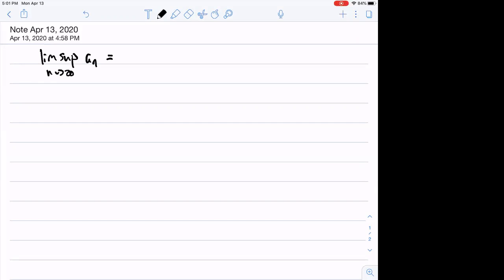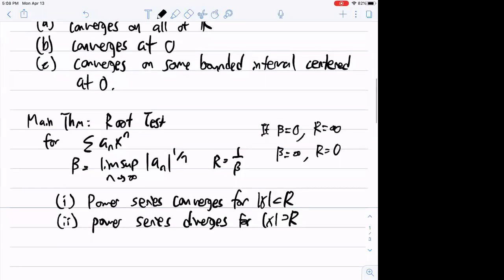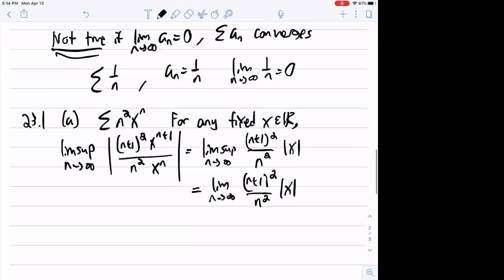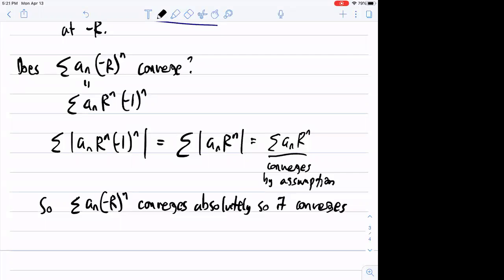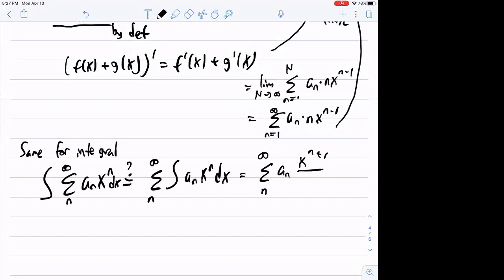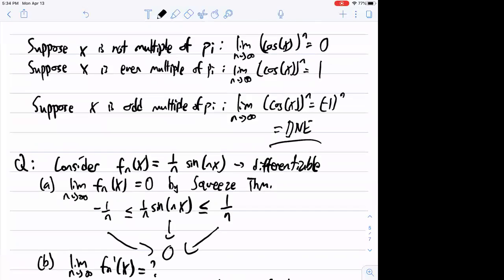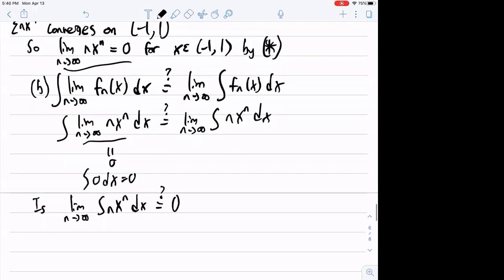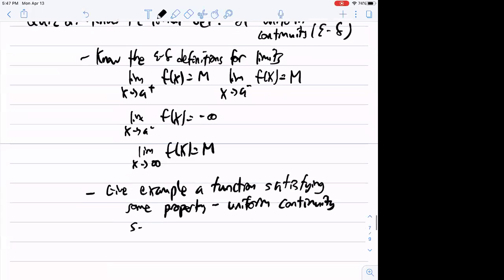Math 140B April 13